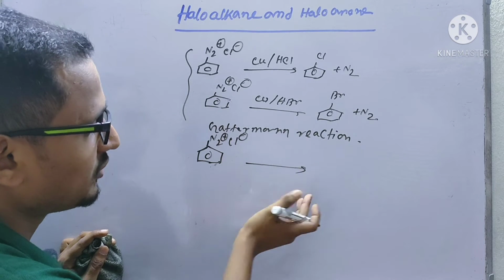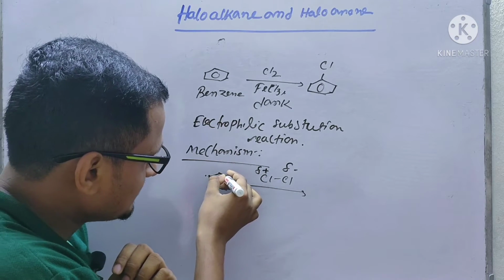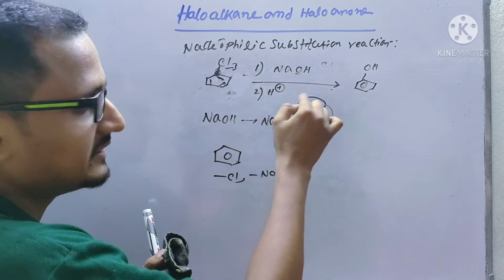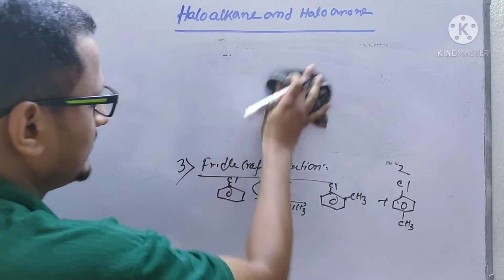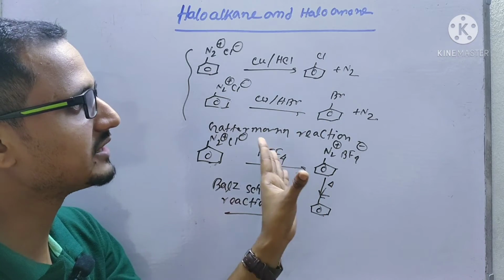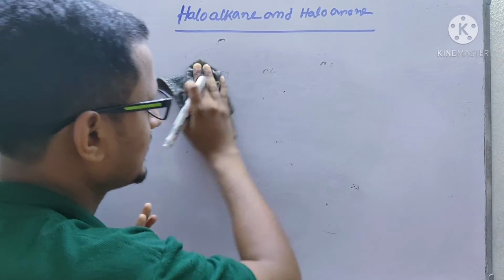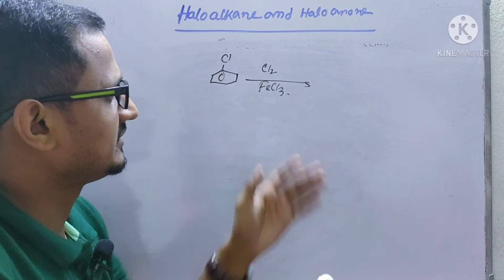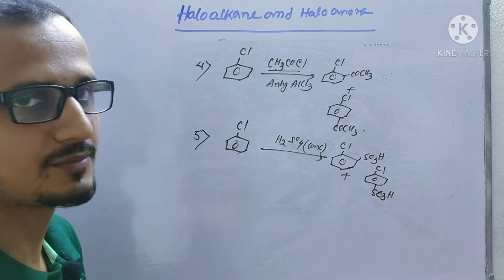Haloalkane and Haloarene| ISC|NEET|JEE|CBSE|WBCHSE |REACTIONS OF HALOARENE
links of other video of Haloalkane and Haloarene